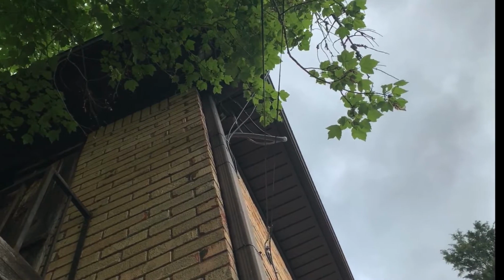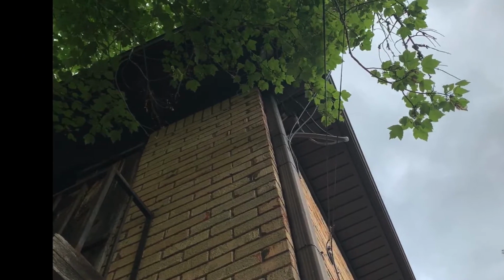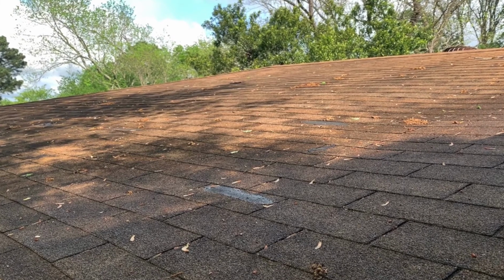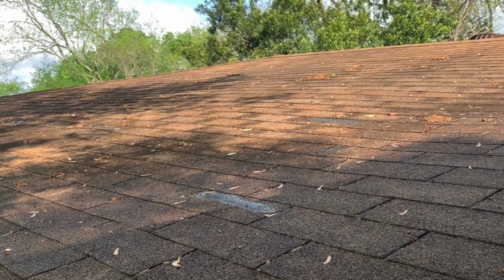Common Home Inspection Problems (April 15th, 2020)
Alright guys so despite the craziness of the times, inspections are in full swing! Beyond that, we are as busy as ever and just welcomed a new inspector on board (which leaves me more time to make videos like this!). Check out this recent video of a house I inspected last week that had a few things I felt I should bring to your attention.

Sterling Home Inspection, LLC
Spencer Brothers, CPI